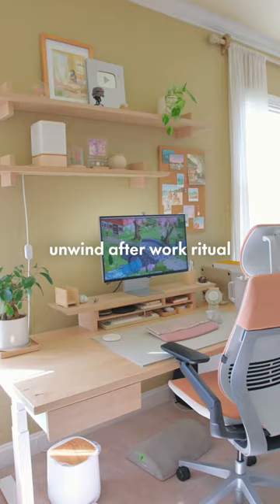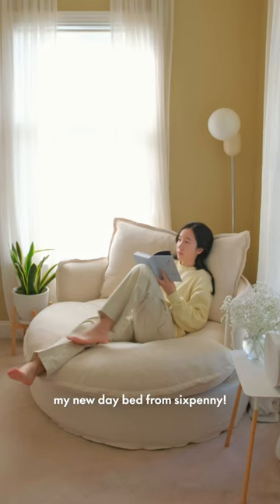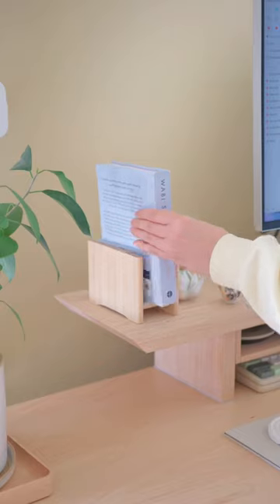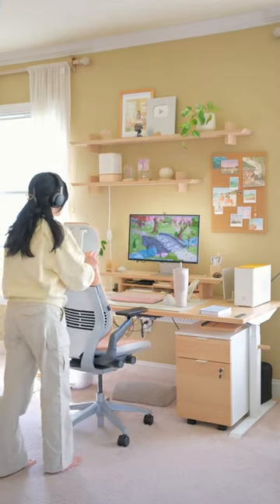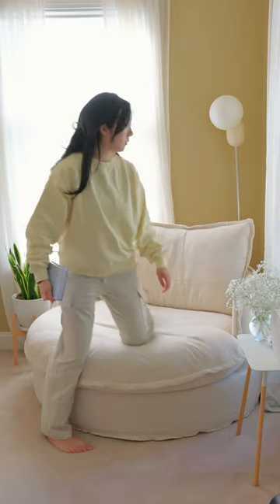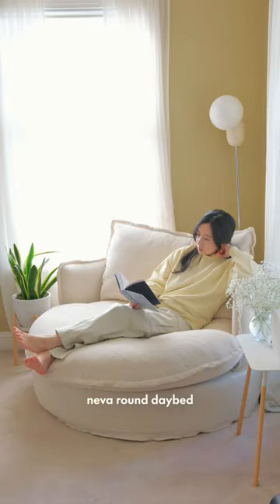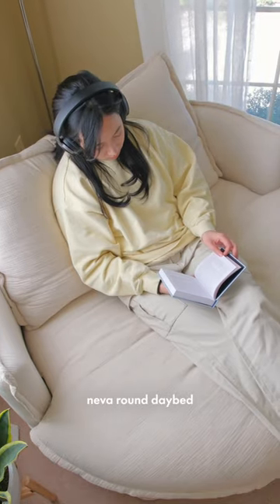Cozy Reading Nook Makeover in My Home Office ft. Sixpenny Neva Round Daybed